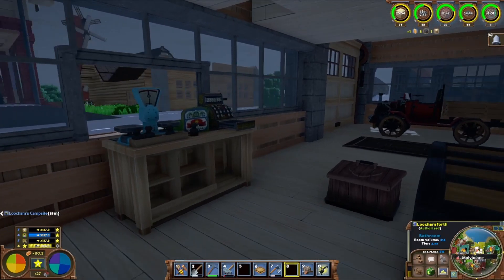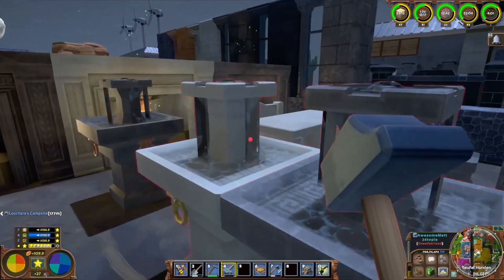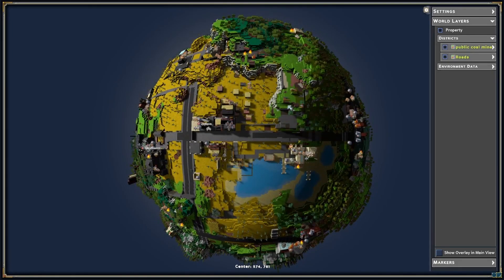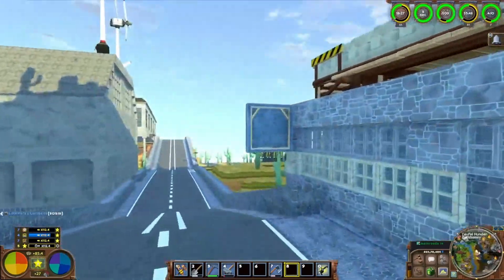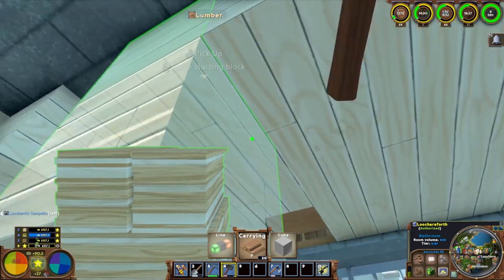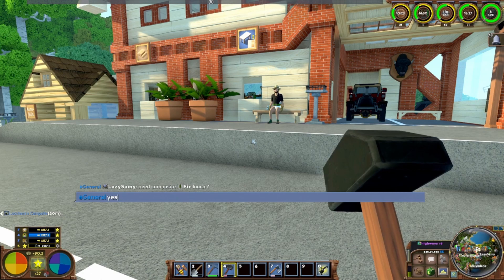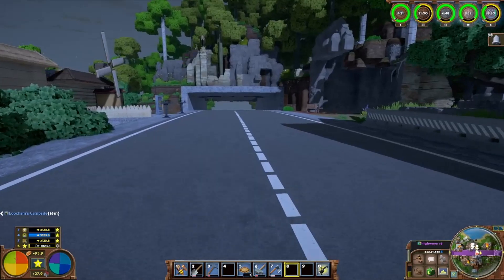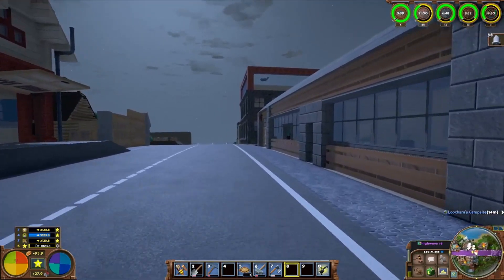Time To Upgrade Some Tunnels - Eco Multiplayer Day 16 & 17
Speaking of my house I also upgrade more of it over to tier 4 materials.

Eco Global Survival Playthrough
Eco Global Survival Community Server
Eco Multiplayer